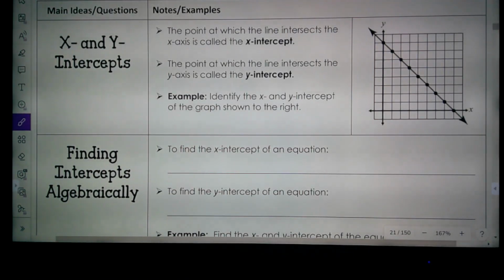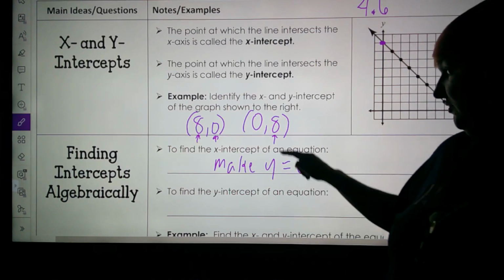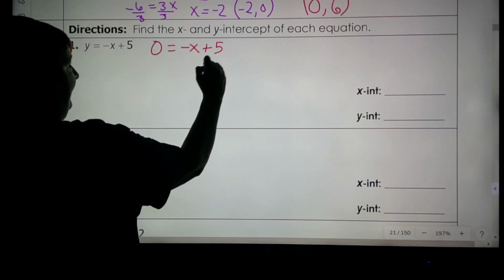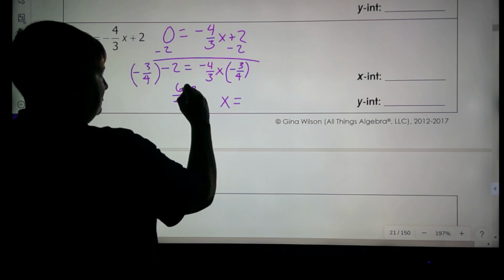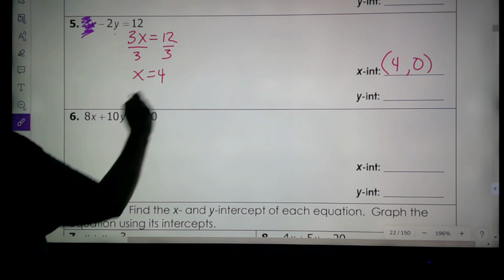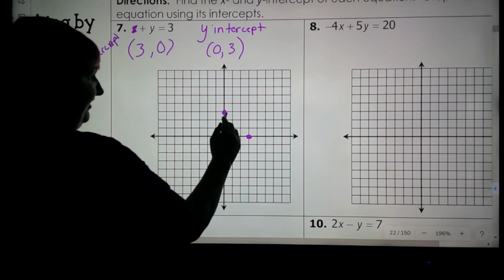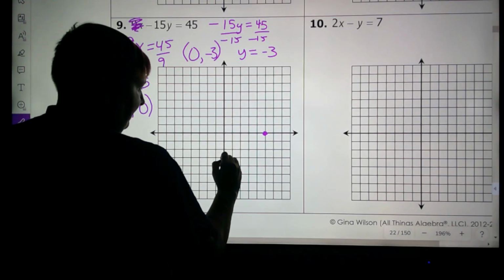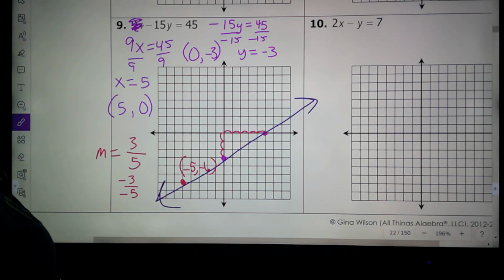Unit 4.6 - X and Y Intercepts